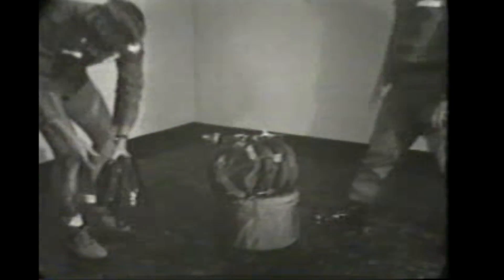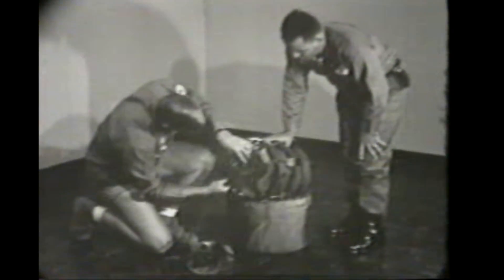The Special Atomic Demolition Munition Delivery by Parachutist/Swimmer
The Special Atomic Demolition Munition (SADM) was a Navy and Marines project that was demonstrated as feasible, but was never used. It involved a small nuclear weapon, was designed to allow one individual to parachute from any type of aircraft.

0800031 - SADM Delivery by Parachutist/Swimmer (Special Atomic Demolition Munition) - No Date Given - 9:45 - Black&White (No explosions) - The Special Atomic Demolition Munition (SADM) was a Navy and Marines project that was demonstrated as feasible in the mid-to-late 1960s, but was never used. The project, which involved a small nuclear weapon, was designed to allow one individual to parachute from any type of aircraft carrying the weapon package that would be placed in a harbor or other strategic location that could be accessed from the sea. Another parachutist without a weapon package would follow the first parachutist to provide support as needed.

The two-man team would place the weapon package in an acceptable location, set the timer, and swim out into the ocean where they would be retrieved by a submarine or other high-speed water craft. The parachute jumps and the retrieval procedures were practiced extensively.

The video shows a man in a wet suit donning his parachute, the weapon package, and a reserve parachute. After he jumps from the aircraft and is nearing the water, he drops the weapon package down on a 17-foot line to lessen the impact of his landing. He then floats the weapon package to the desired location.